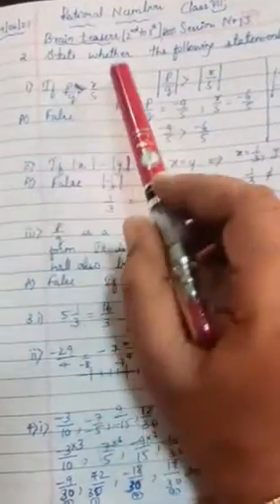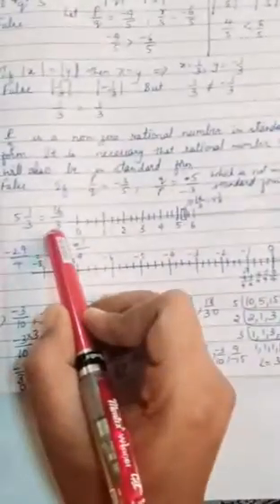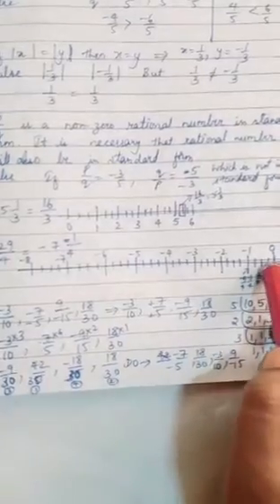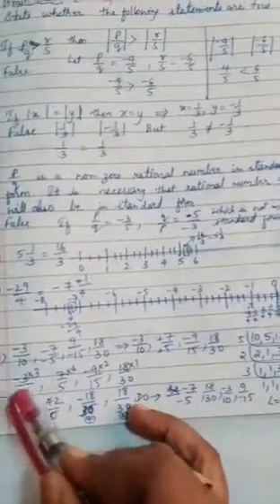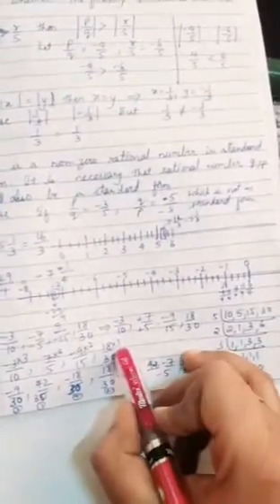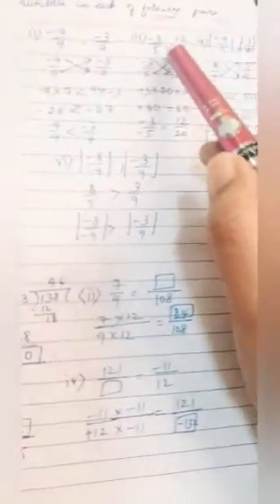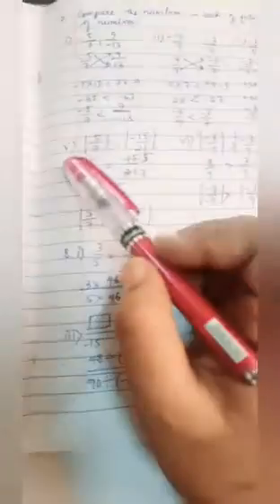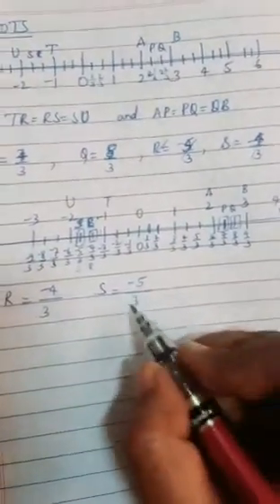DAV HOSPET/Mathematics /Class 7/Rational numbers/Chapter 1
Rational numbers/Brain teasers question number 2 to 8, HOTS Explanation/